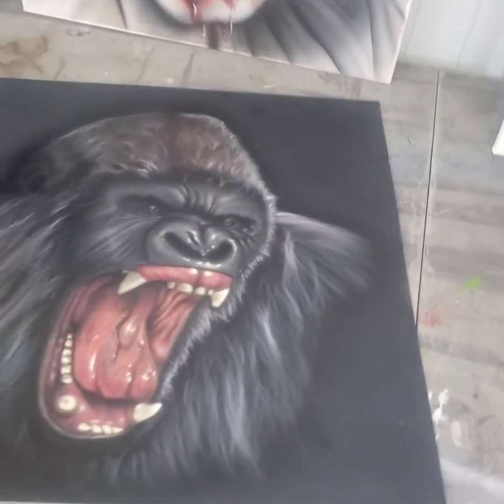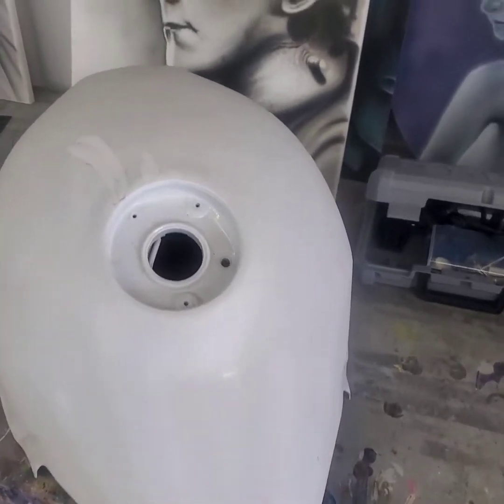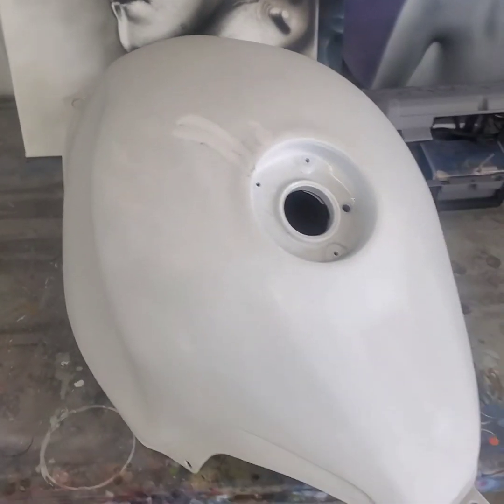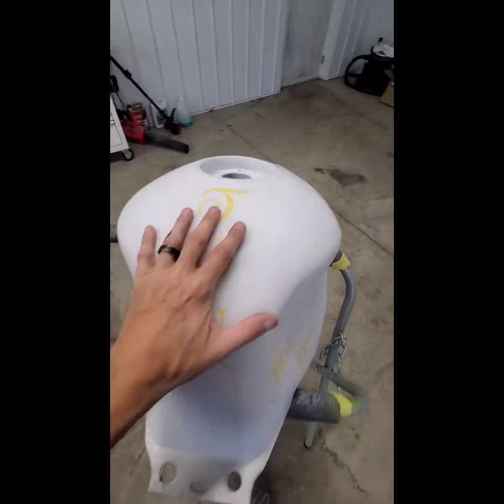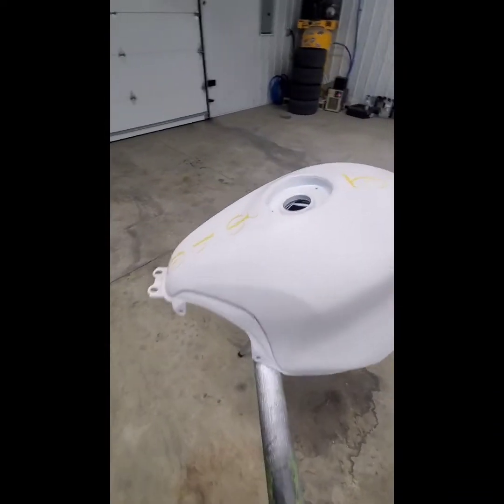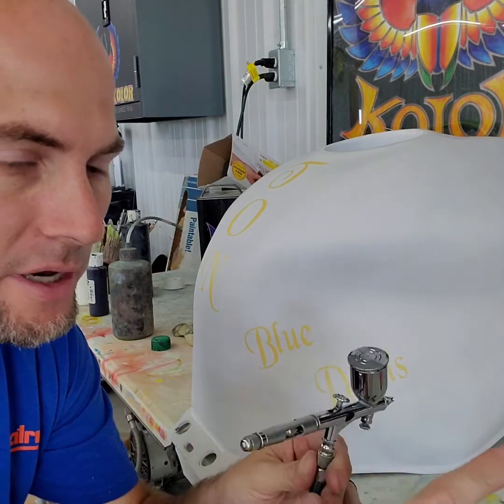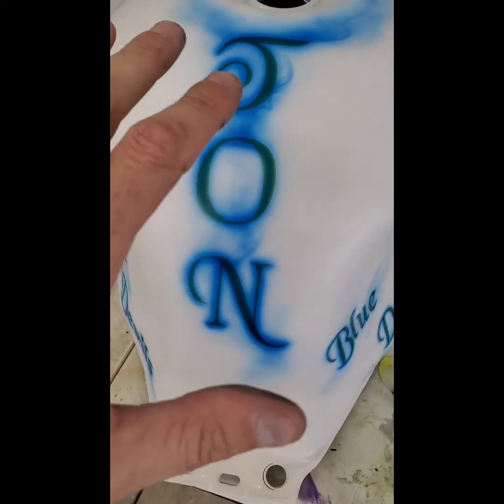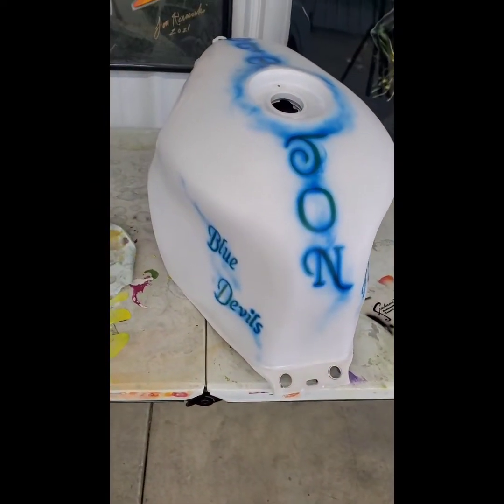airbrushing something special for the auction... showcasing FBS goldmask